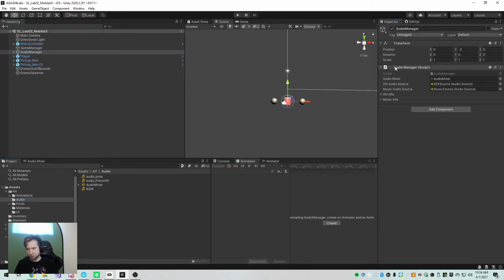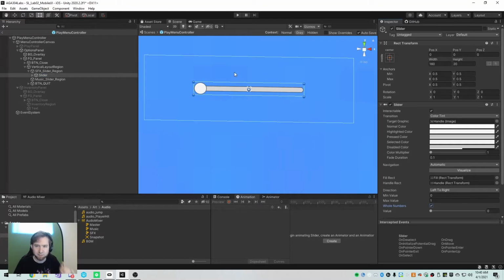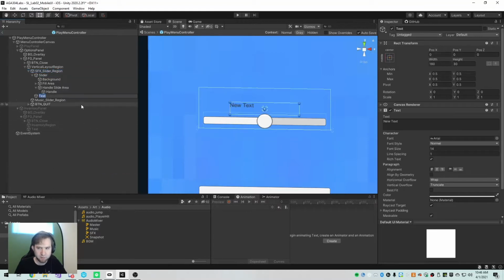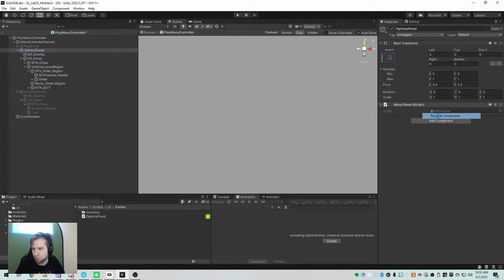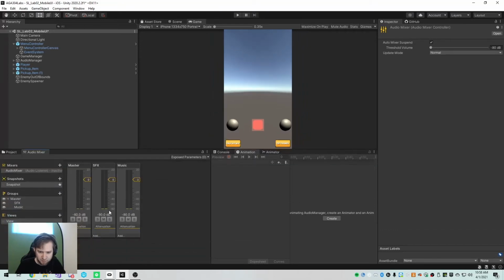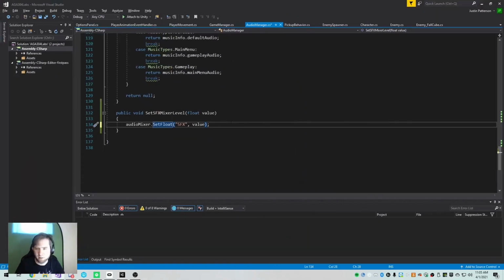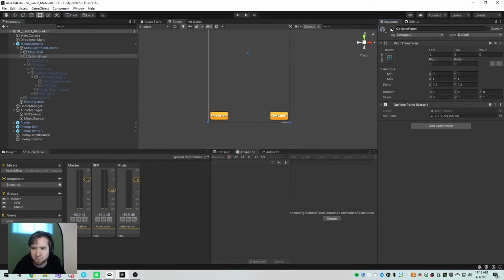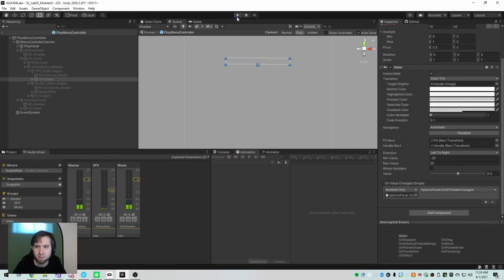Changing Audio Mixer Volume Through Script